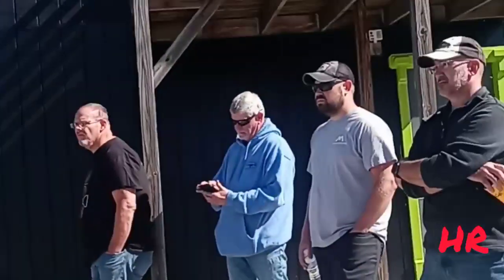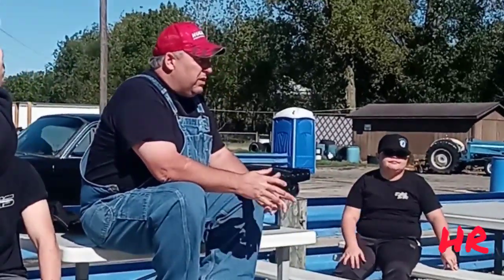Street Racing Channel School part 5. bill teaches all things noprep